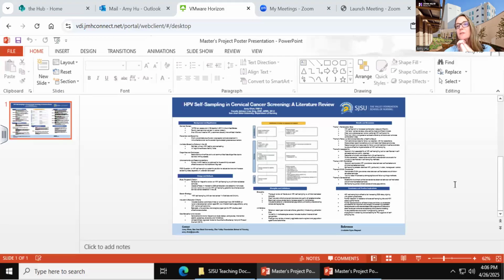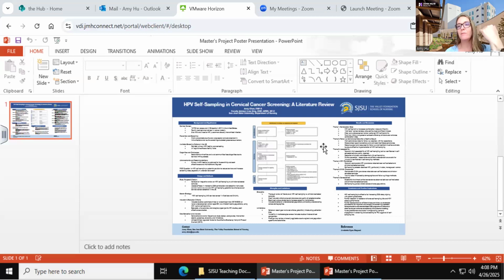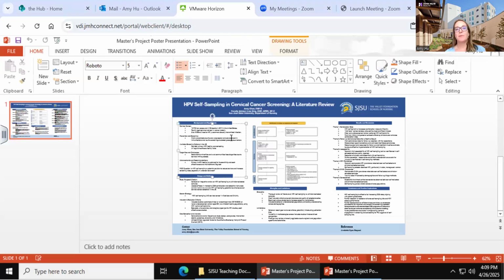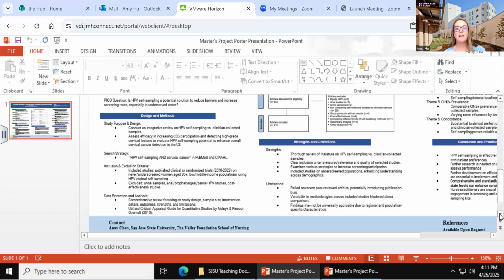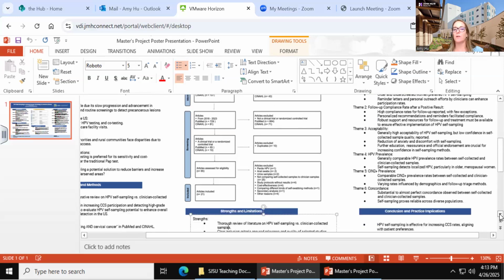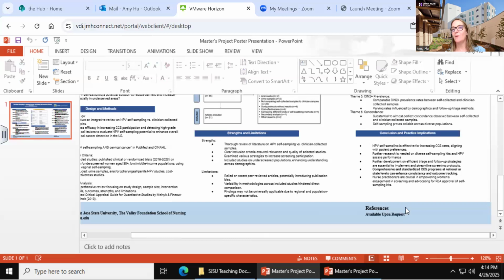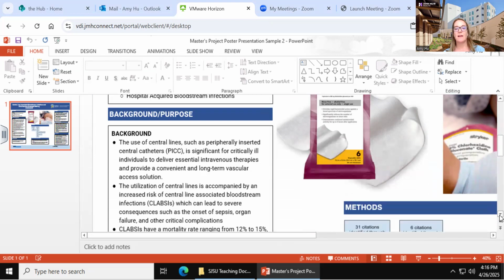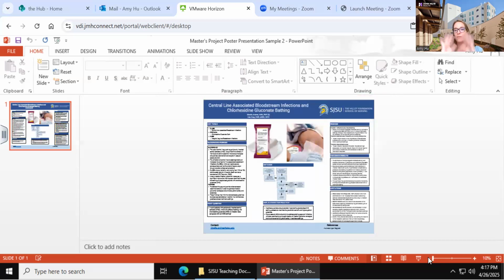Amy Hu Poster Review